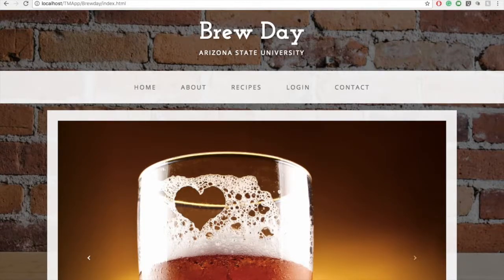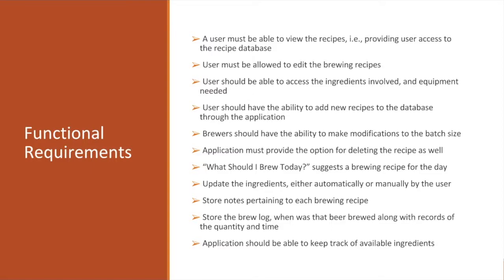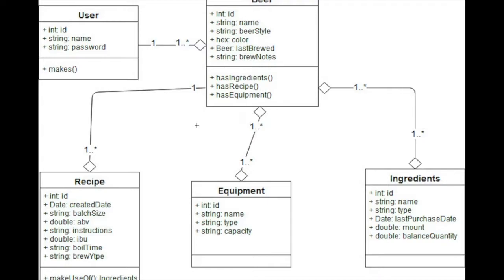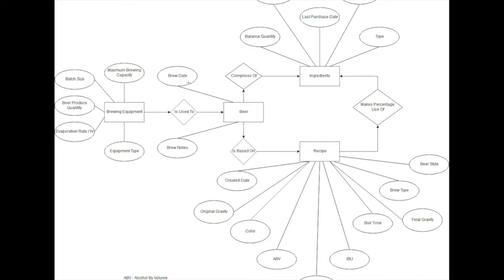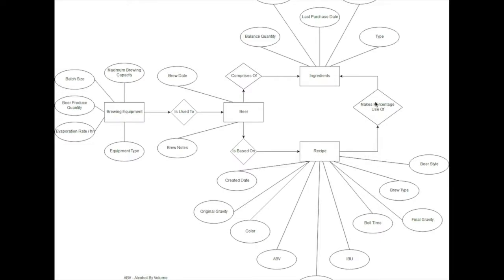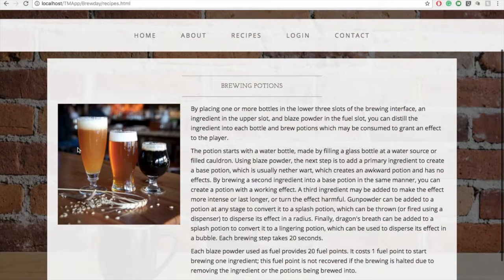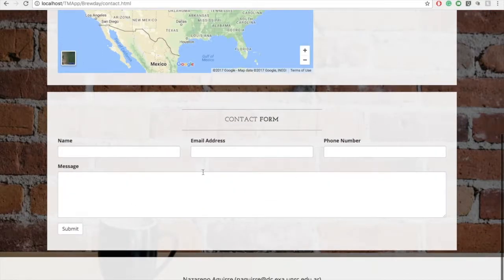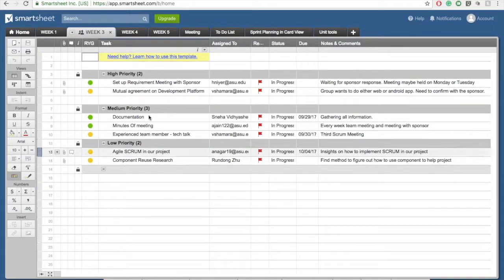Team 7: Brew Day!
SER517 Capstone Project, Fall 2017
Team Members:
Abhishek Nagaraj
Akshay Jain
Hari Iyer
Rundong Zhu
Sneha Vidhyashekar
Varuni Hullur Shama Rao